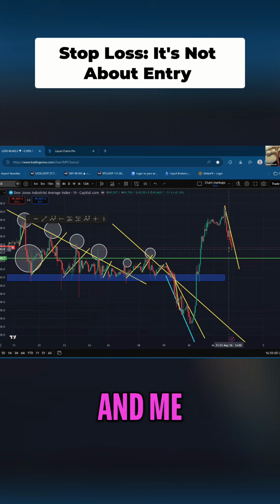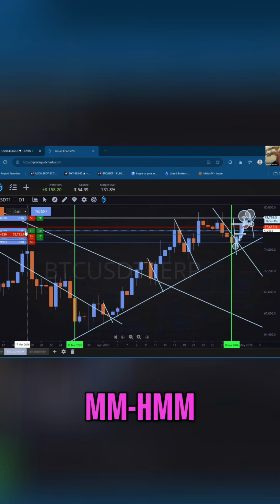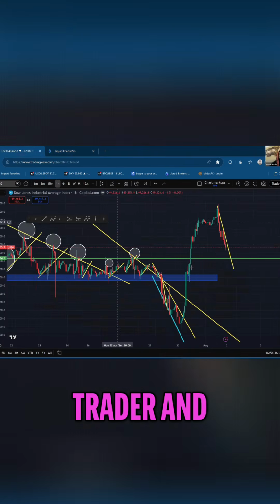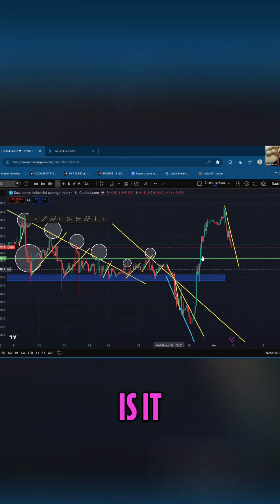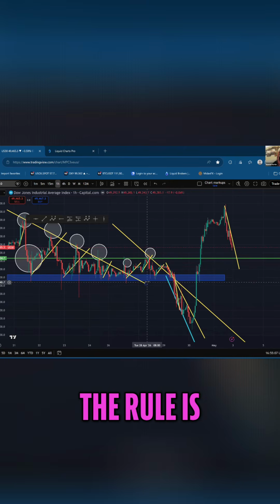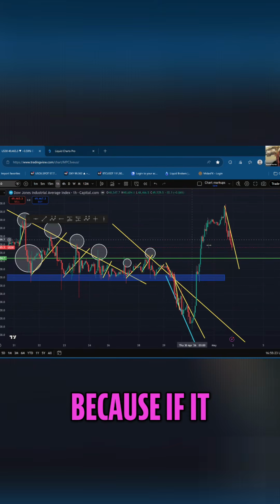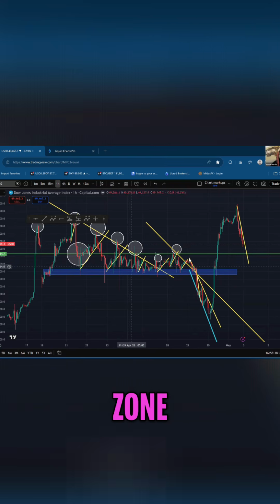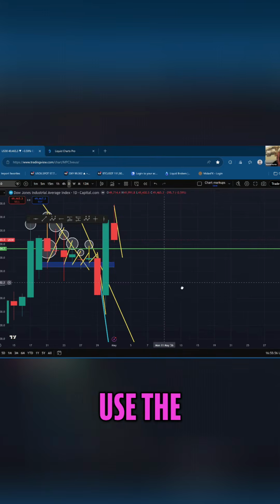Stop Loss Secrets: New Trader Mistakes & Expert Strategy